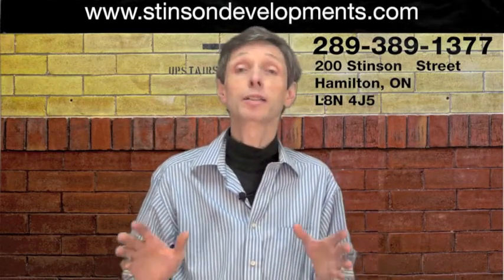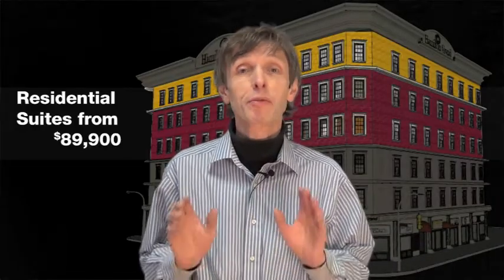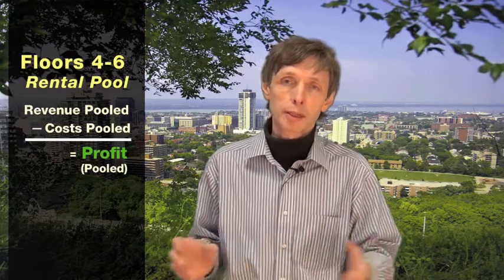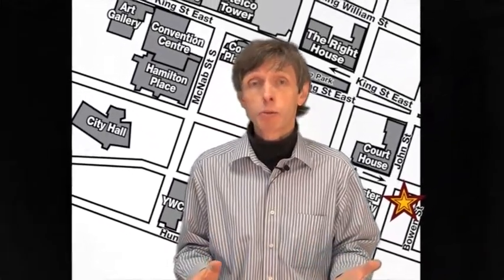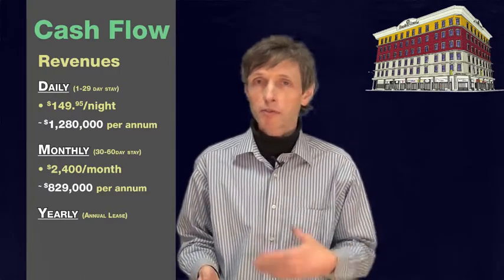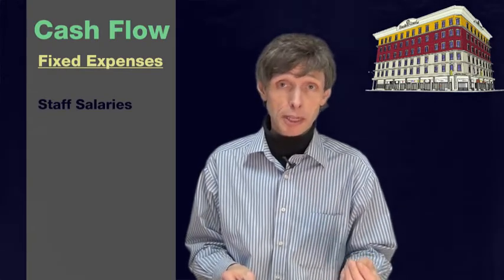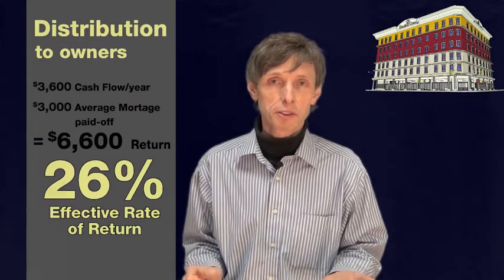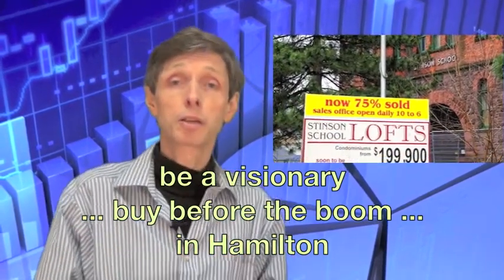The New Condo Show - Feb 2012 WEB.m4v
The latest Edition of The New Condo Show.
Harry Stinson discusses current projects as well as an in-depth look at the numbers behind the Hamilton Grand.